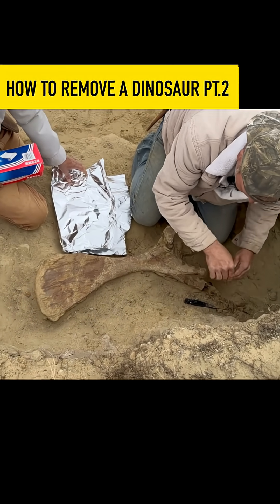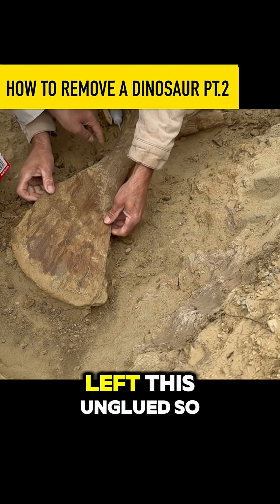Cracked Dinosaur Fossils? Here's How We Save Them in the Field 🧩🦕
This massive dinosaur bone was already cracked when we found it — but instead of breaking it, we used natural splits to separate it safely 🦴💡. With glue, patience, and yes… aluminum foil, we saved it for transport!